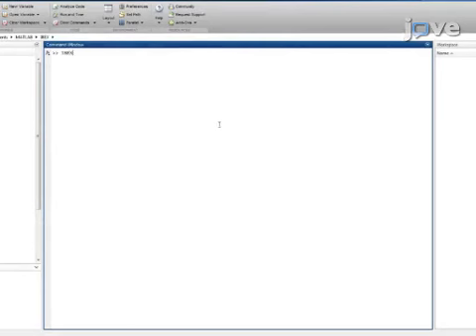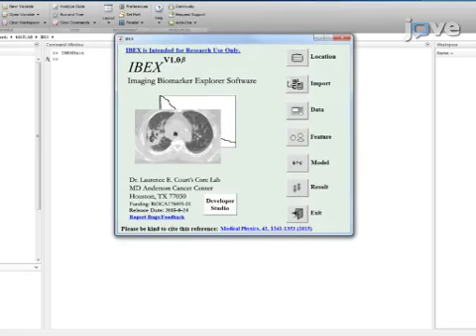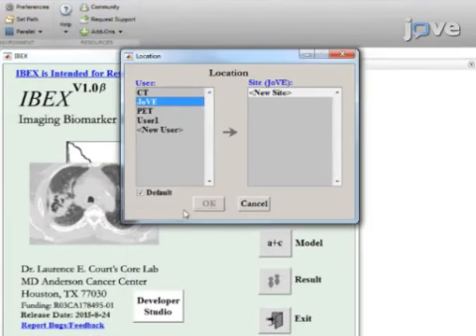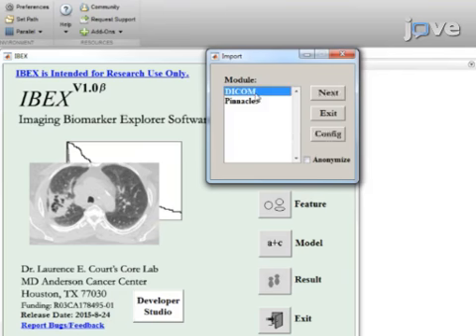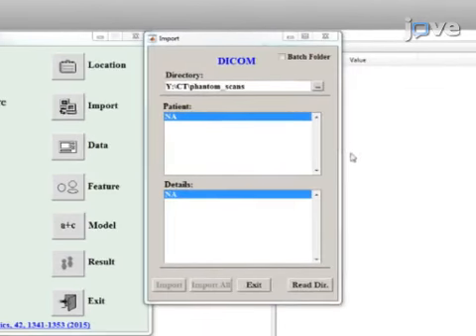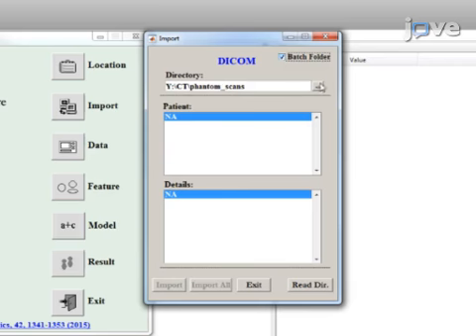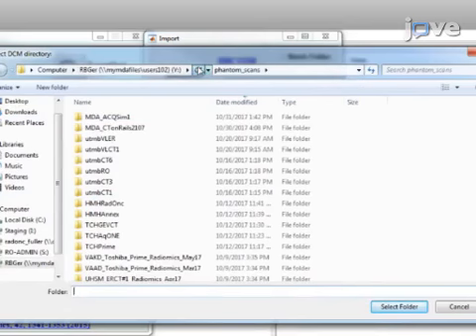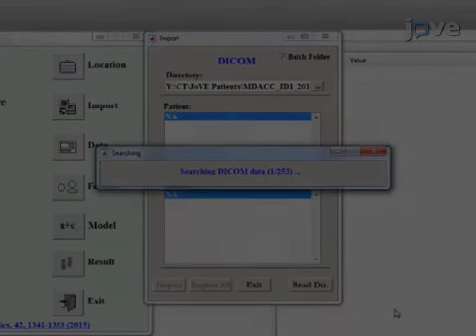Biomarker Explorer (IBEX) Imaging for Radiomics | Protocol Preview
Guidelines and Experience Using Imaging Biomarker Explorer (IBEX) for Radiomics -  a 2 minute Preview of the Experimental Protocol

Rachel B. Ger, Carlos E. Cardenas, Brian M. Anderson, Jinzhong Yang, Dennis S. Mackin, Lifei Zhang, Laurence E. Court
The University of Texas MD Anderson Cancer Center, Department of Radiation Physics; The University of Texas MD Anderson Cancer Center, UTHealth Graduate School of Biomedical Sciences; The University of Texas MD Anderson Cancer Center, Department of Imaging Physics;

We describe IBEX, an open-source tool designed for medical imaging radiomics studies, and how to use this tool. In addition, some published works that have used IBEX for uncertainty analysis and model building are showcased.